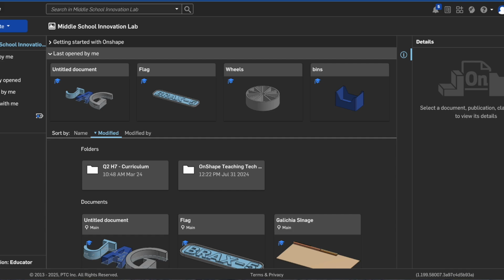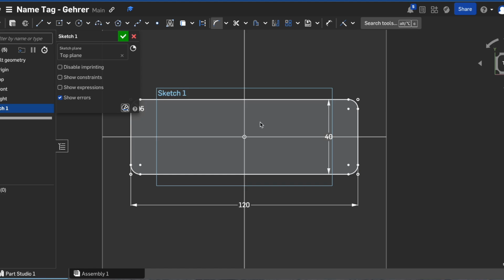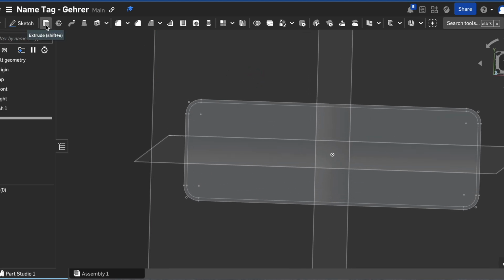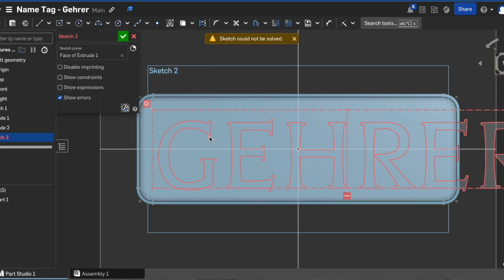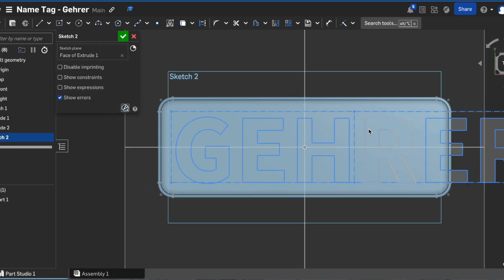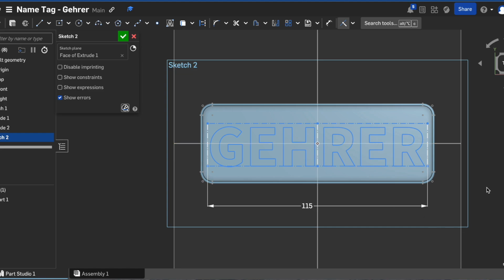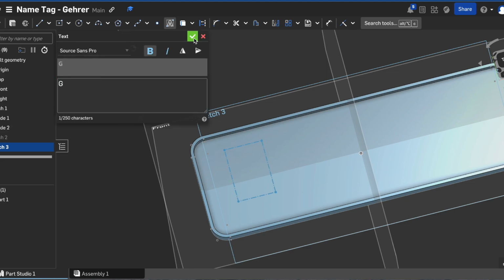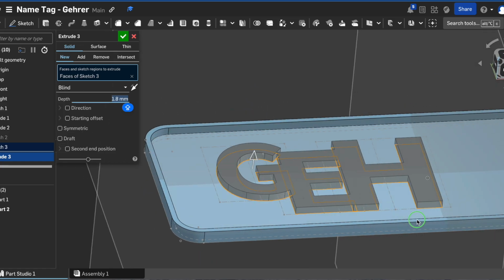OS Name Tag